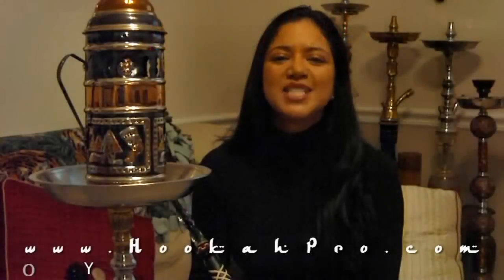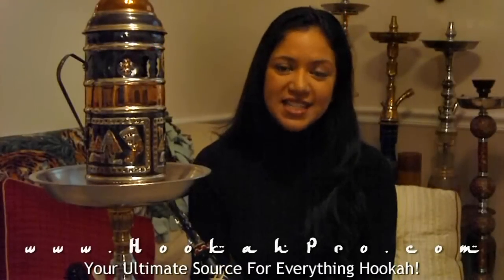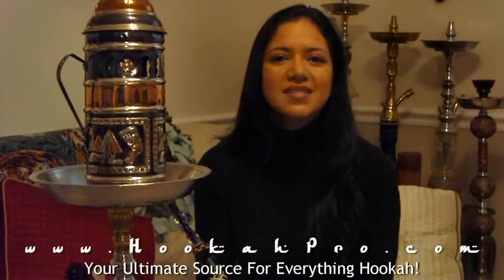Review - Desi Murli Pan Rasna - HookahPro.com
Better than Pan and a good smoke. Sorry for how loud it was outside, didn't realize it until I started the video.